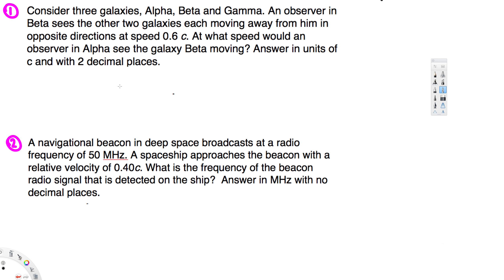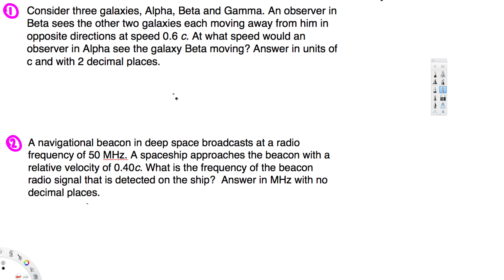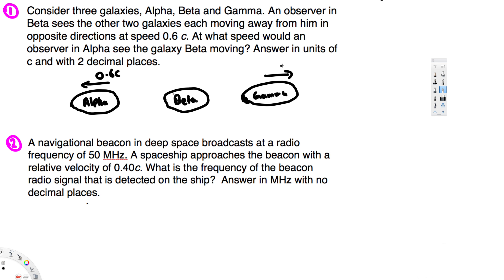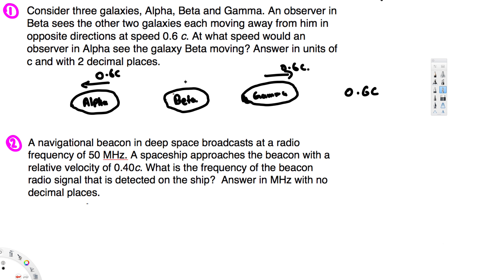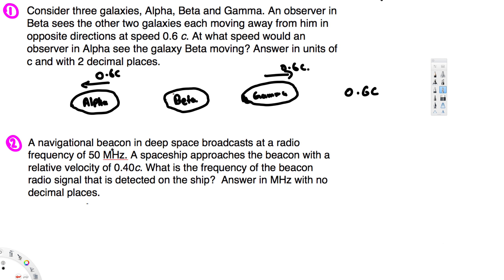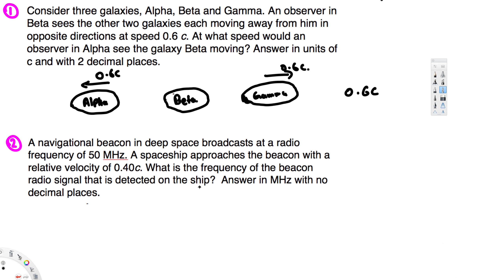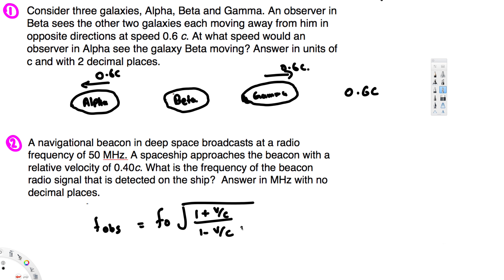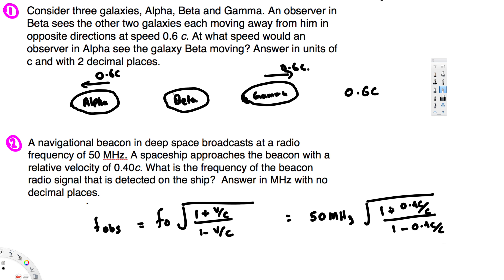Special Relativity - EM Field and Photons #6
Consider three galaxies, Alpha, Beta and Gamma. An observer in Beta sees the other two galaxies each moving away from him in opposite directions at speed 0.6 c. At what speed would an observer in Alpha see the galaxy Beta moving? Answer in units of c and with 2 decimal places.

A navigational beacon in deep space broadcasts at a radio frequency of 50 MHz. A spaceship approaches the beacon with a relative velocity of 0.40c. What is the frequency of the beacon radio signal that is detected on the ship?  Answer in MHz with no decimal places.